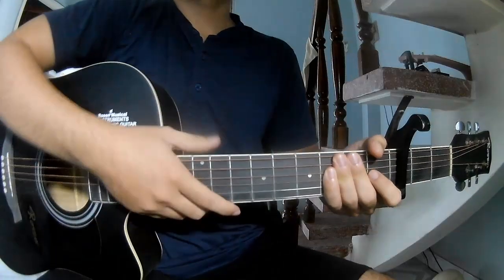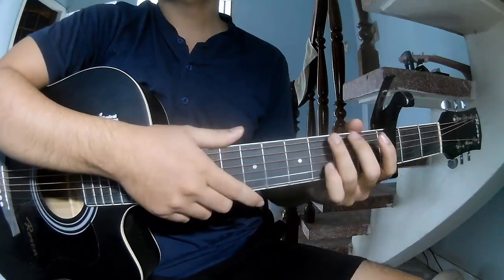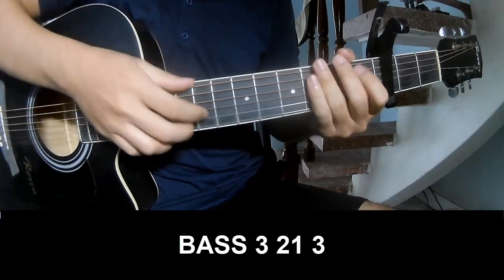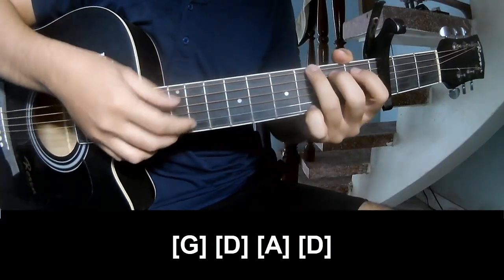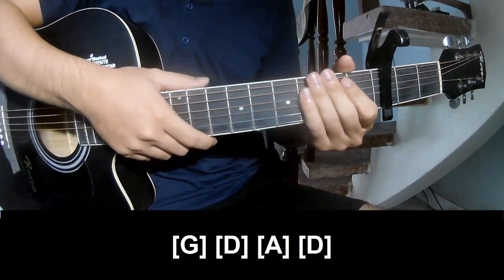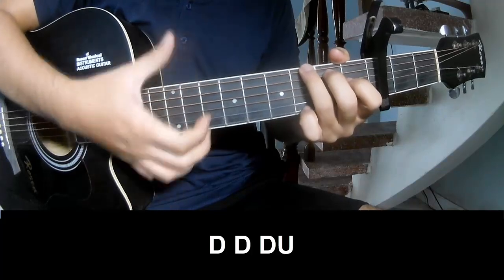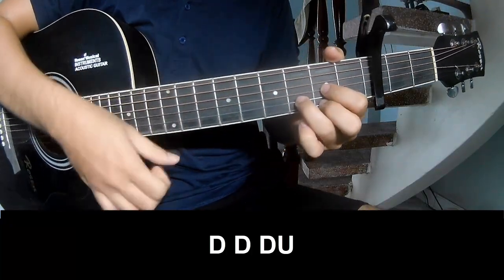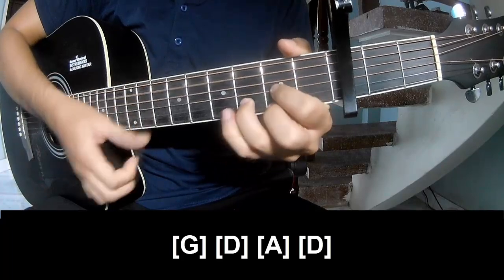How To Play Guitar Wildflowers By Tom Petty Version 1